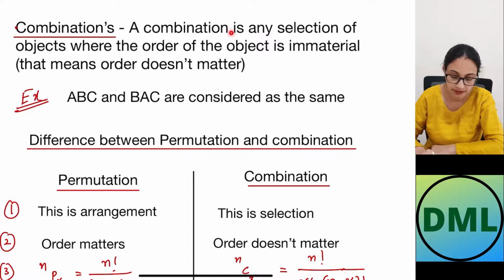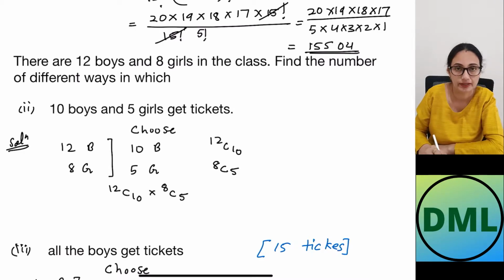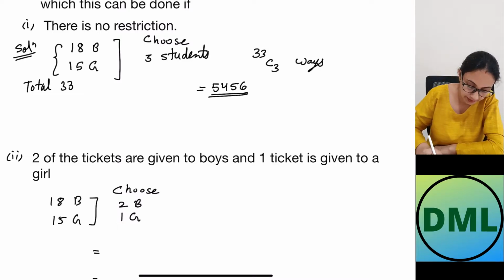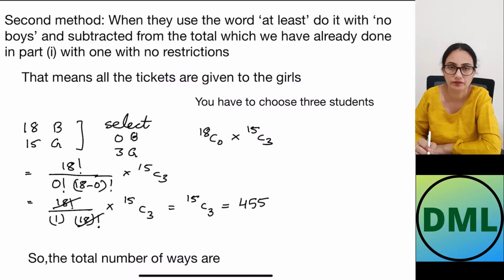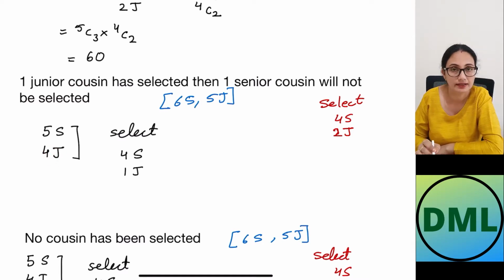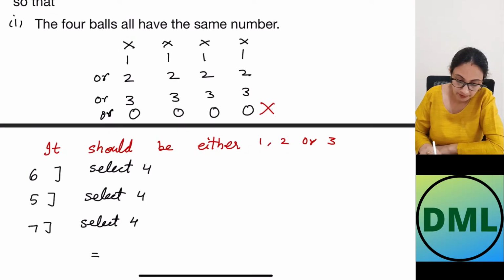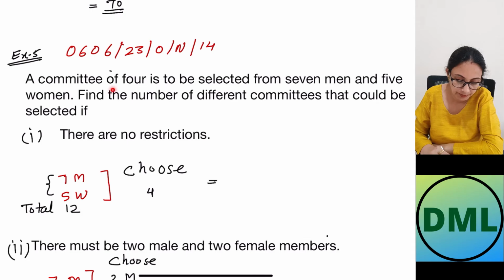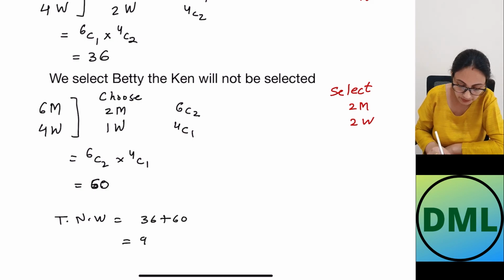IGCSE Add Maths: Permutation and Combination Part 4 - Combinations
Hello everyone, in this video I will show you Combinations. This is the fourth video on Permutations and Combinations.

 Past paper questions discussed in the video are:

0606/13/M/J/12
Question no 4, part (b)
0606/13/M/J/14
Question no 7, part (b)
0606/21/O/N/12
Question no 9, part (b)
0606/23/M/J/15
Question no 5
0606/23/O/N/14

Credits: DML